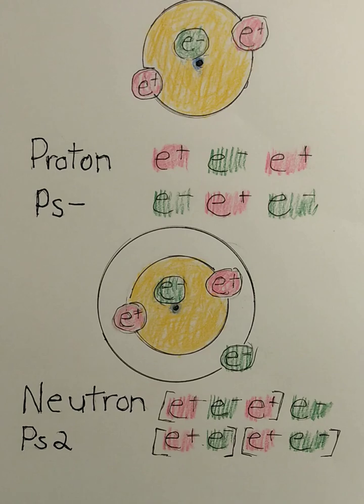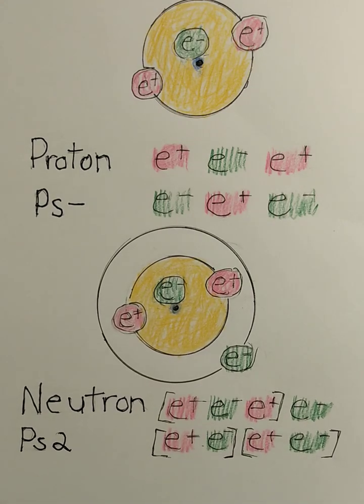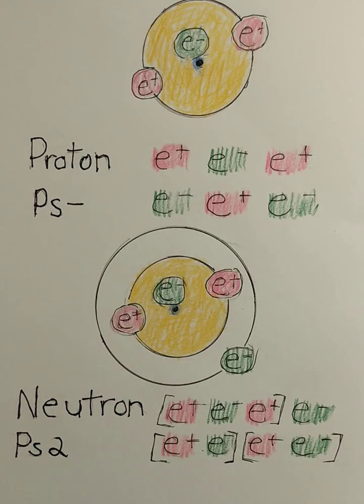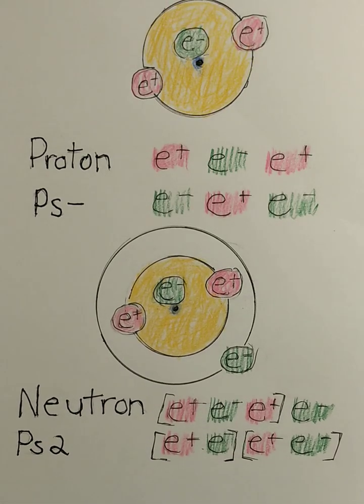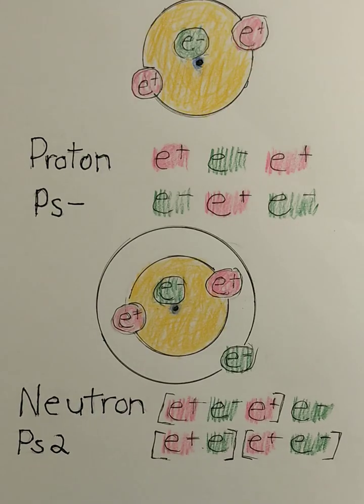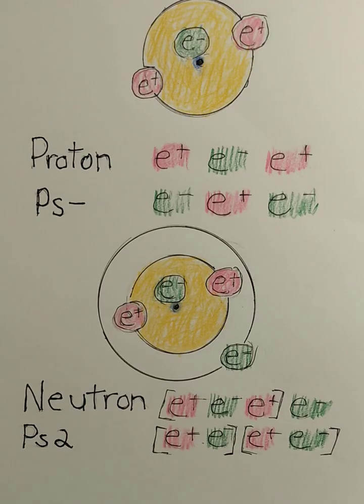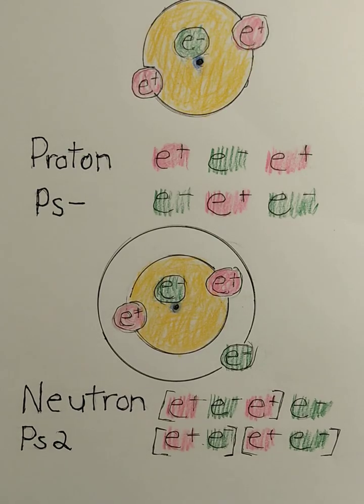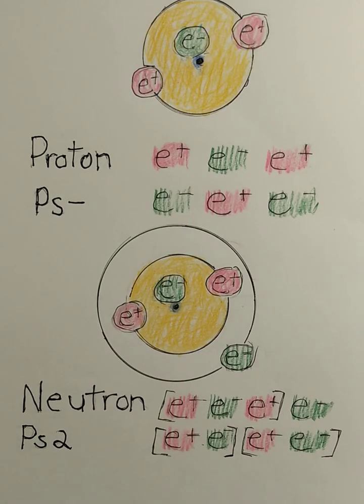Support for Protons Made of Electrons and Positrons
Support for Protons, Made from Electrons and Positrons.

My model of a proton suggests a challenging idea that replaces quarks with electrons and positrons (anti electrons).  Therefore:

Proton is made up of two positrons and one electron.  This gives it a charge of exactly +1
Neutron is made up of two positrons and two electrons.  This gives it a charge of exactly zero.

This model solves where the missing anti matter is; it's in the protons and neutrons.
This model also shows why the tiny electron is exactly the same charge as a massive proton.
Summary of the full model is at the end.

There is some tentative support for my model in POSITRONIUM.
Positronium is one electron and one positron bound together in a short lived atom.  Compare this with a hydrogen atom which is one electron and one proton.

There are alternate configurations for positronium.  Two that are the exact opposite of my model for the proton and neutron are ...

Positronium Ion (Ps-).  This is made up of two electrons and one positron.  This is the exact opposite of my model for the proton - two positrons and one electron.

Dipositronium, or two positroniums (Ps2).  This is made up of two electrons and two positrons.  This is the same as my model for the neutron - two positrons and two electrons.

The fact that these anti matter versions can exist , even as short lived as they are, supports my model as a possible makeup of a proton and neutron.

Can protons be made today?  My best guess is no.  The reason being none have been made anywhere, in any way (even beta minus decay is just a neutron shedding an electron to get to the original unchanged proton.). Protons are very stable, refuse to decay, and must take the Big Bang temperatures to create.

Short Summary of overall model:  Start with an eternal singularity of photon energy. These photons, in a Big Bang created matter as the first electron and positron pair, in pair conversion.  This started space time. The universe expanded exponentially as more  and more electron positron pairs poured in from every point of empty space like vacuum energy does still.  Most, of the pairs annihilated into an expanding, anti gravity energy called dark energy.  This made up 95% of the universe.  5% of these electron positron pairs created all protons and neutrons, which created all atoms.